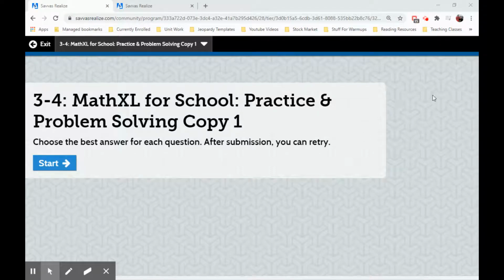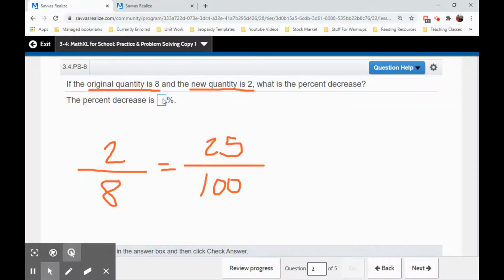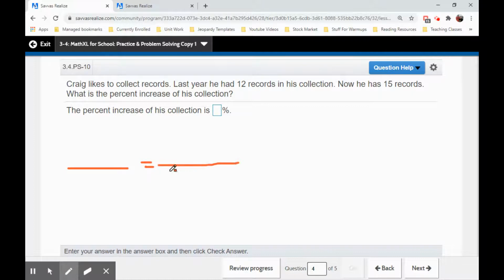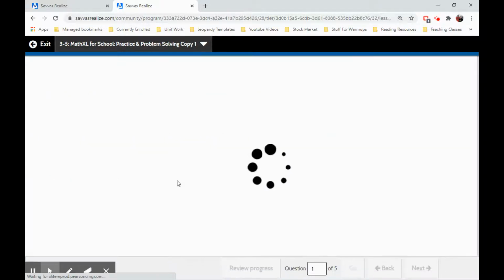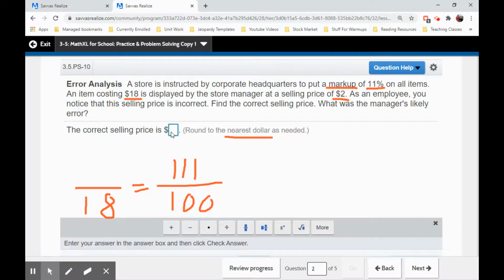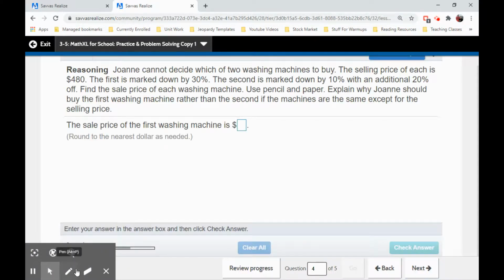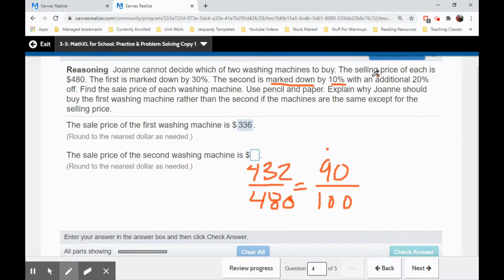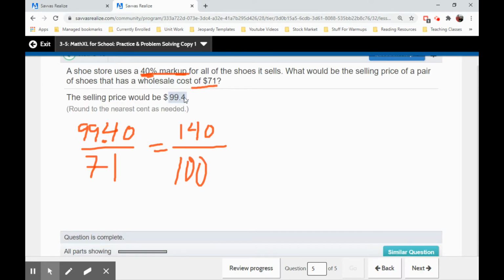XL 3-4 & 3-5 Walkthrough